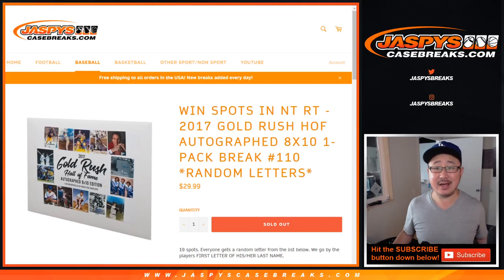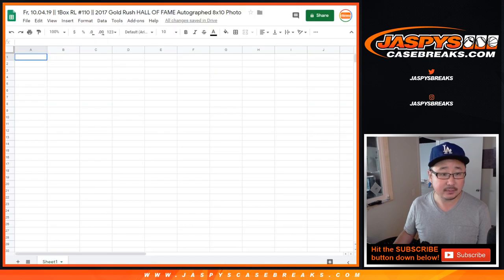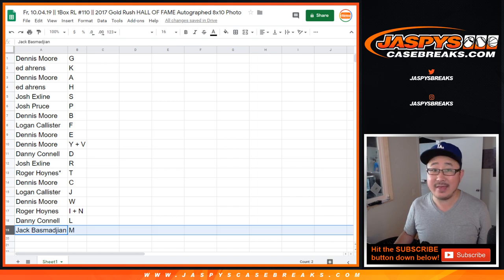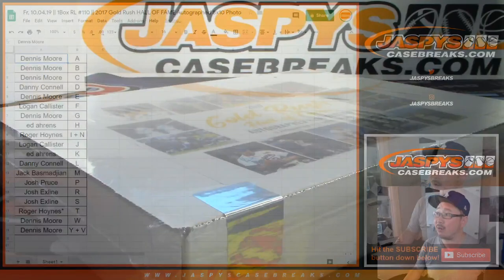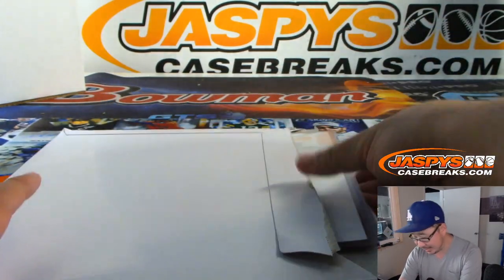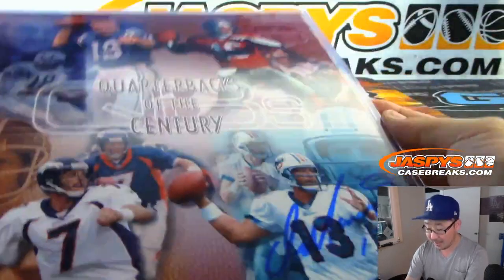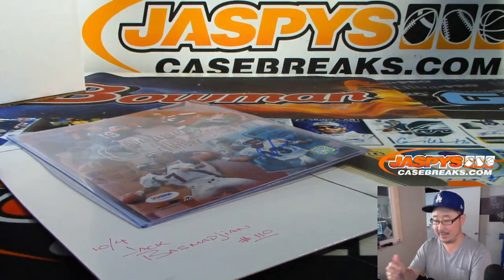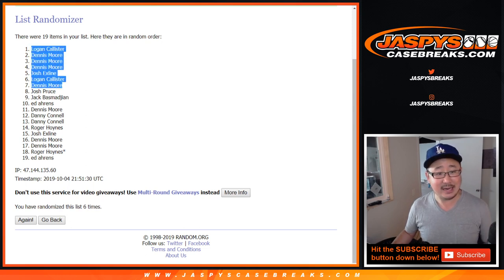Fr, 10.04.19 || 1Box RL #110 || 2017 Gold Rush HALL OF FAME Autographed 8x10 Photo